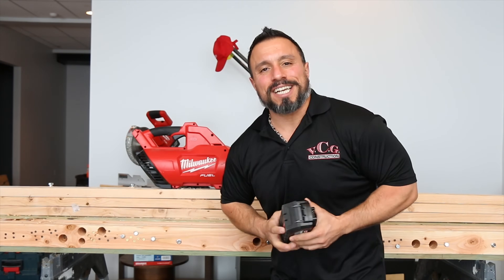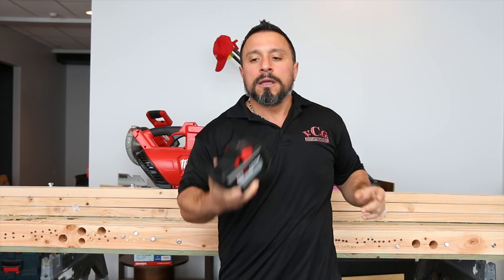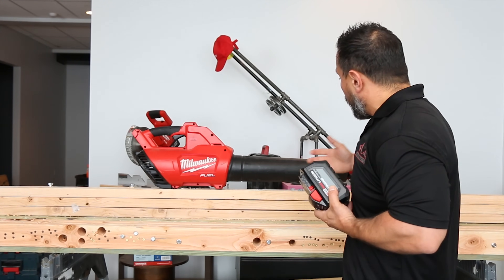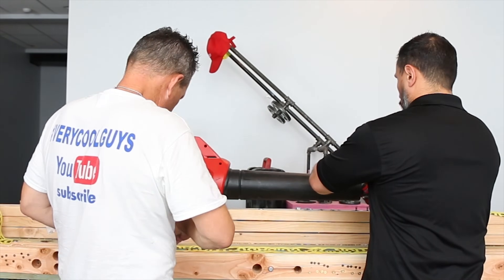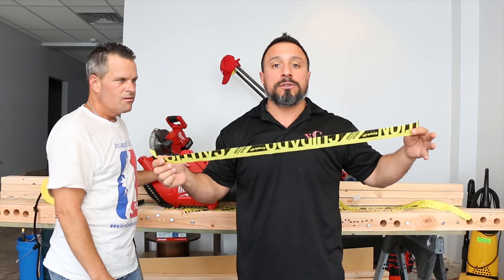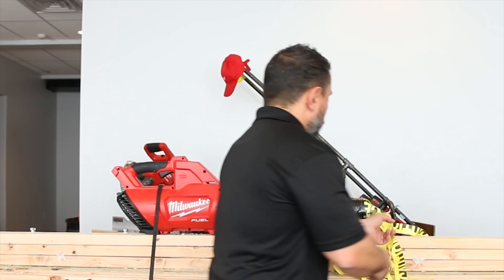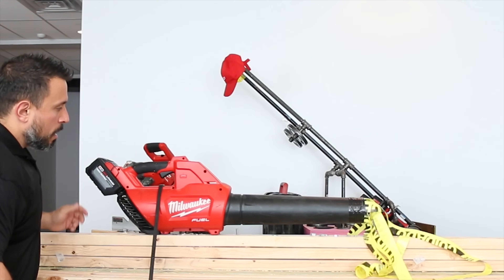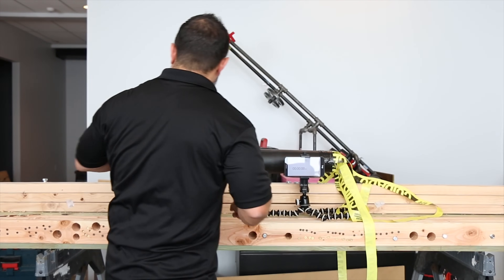Milwaukee M18 HD12.0 Battery Pack - Watch Before You Buy!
Milwaukee M18 REDLITHIUM HIGH OUTPUT HD12.0 Battery Pack - Watch Before You Buy!

Today we test the run time under load of the new Milwaukee m18 12.0 batteries to see what they are capable of!

The M18 REDLITHIUM HIGH OUTPUT HD12.0 Battery Pack provides 50% more power and runs 50% cooler vs M18 REDLITHIUM HD battery packs. The massive increase in power elevates the performance of the entire M18 system and drives the next breakthrough in M18 FUEL, delivering the power of 15A corded product. It delivers fade free power and runs substantially cooler through heavy applications, allowing tradesmen to push their cordless tools harder and longer than ever before. The M18 REDLITHIUM HIGH OUTPUT HD12.0 is the best performing cold weather pack ever made, providing increased power in extreme cold weather conditions (below 0F / -18C). It provides the most work per charge of any professional power tool battery in the industry, driving full corded replacement on the jobsite. The REDLITHIUM HIGH OUTPUT HD12.0 battery is fully compatible with 150+ M18 solutions.

Let us know what you think of the test results down in the comments section below and if you plan on buying any of these new batteries or if you have experience with them!